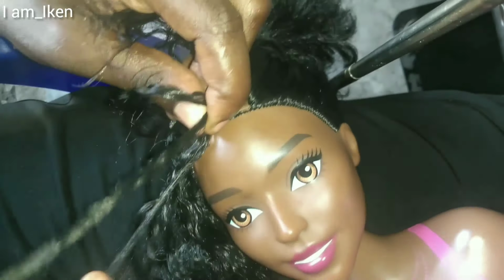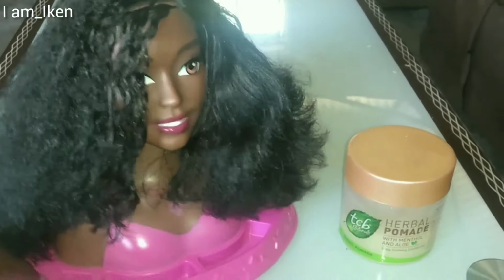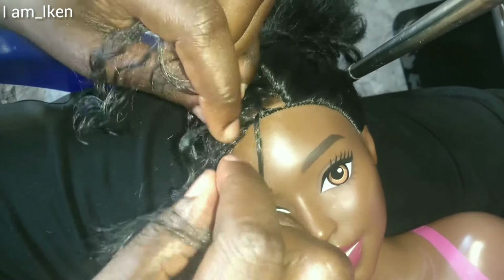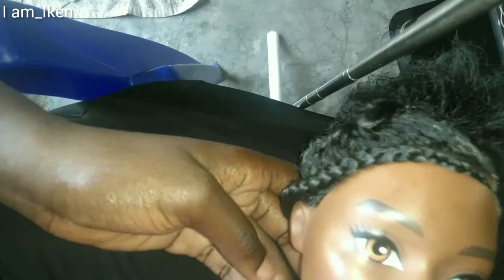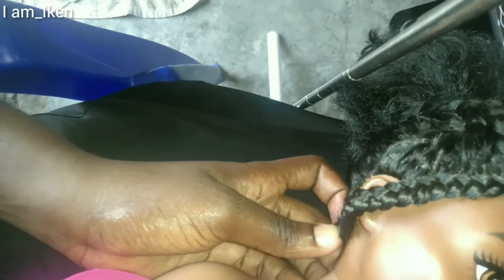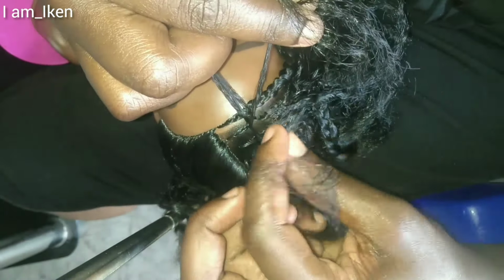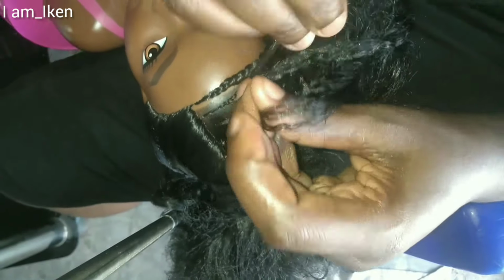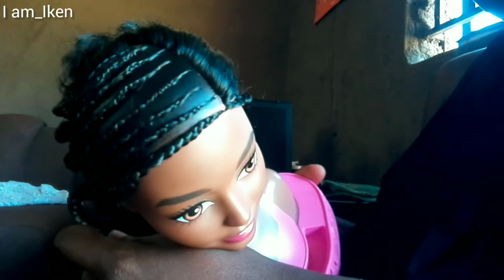HOW TO: CORNROW/ Beginners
Welcome back!
How to cornrow stitch braid.